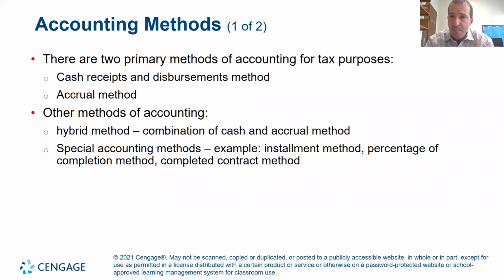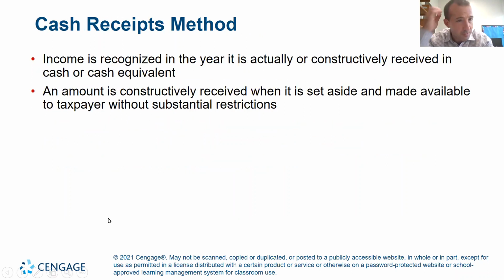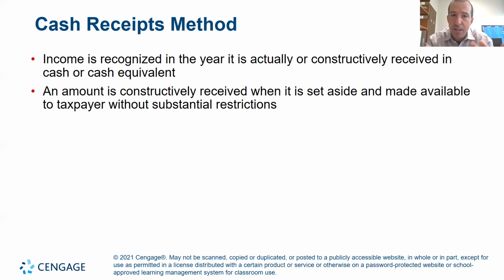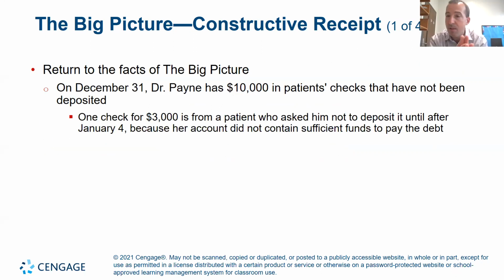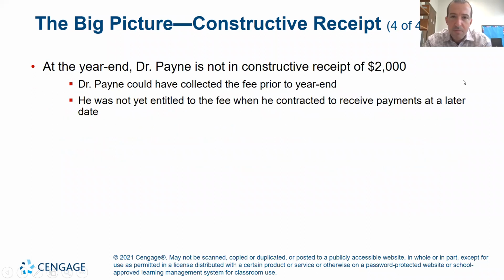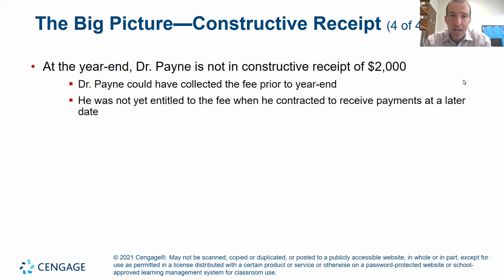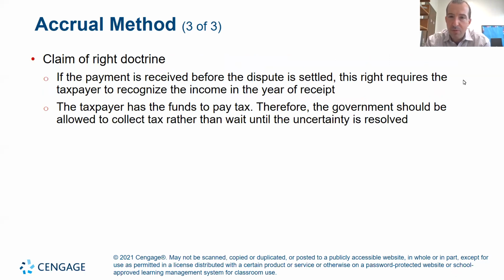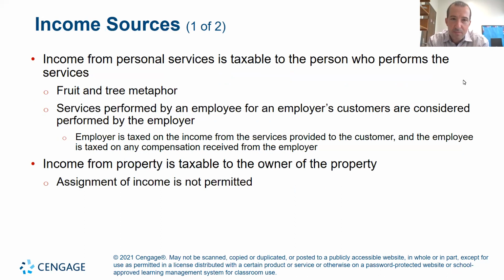GMT20210922 181758 Recording 1920x1080